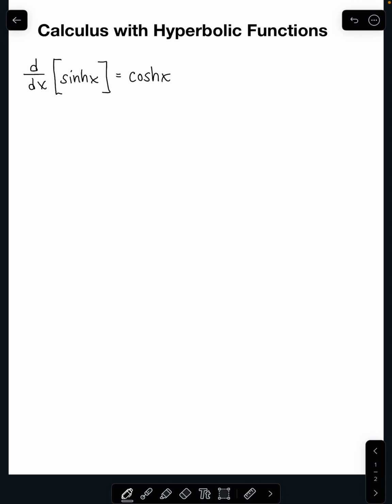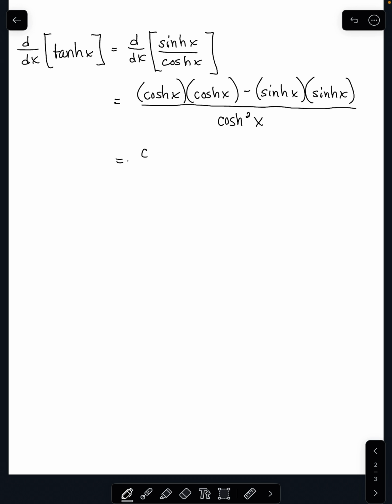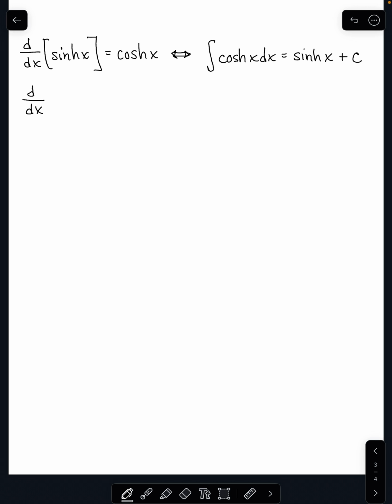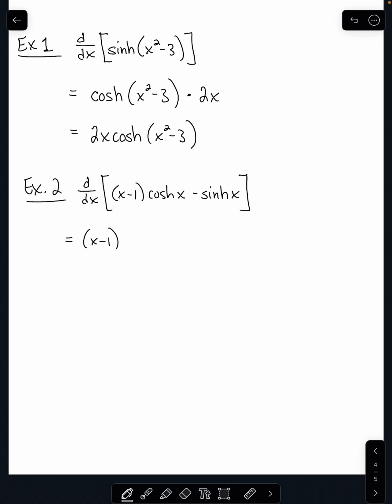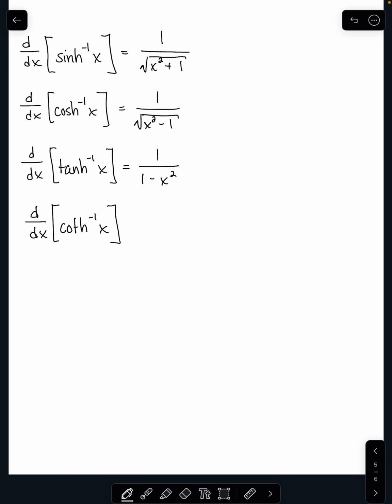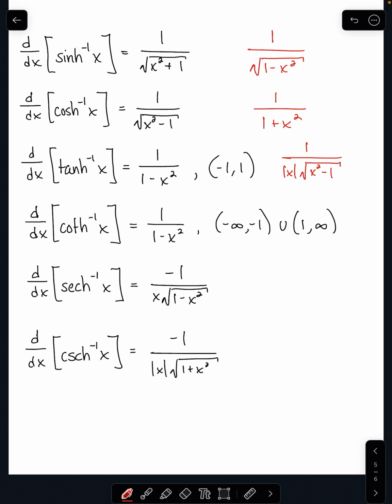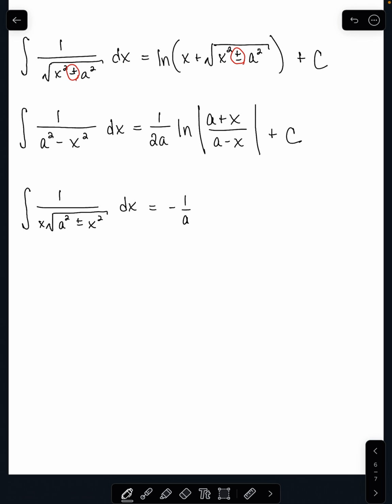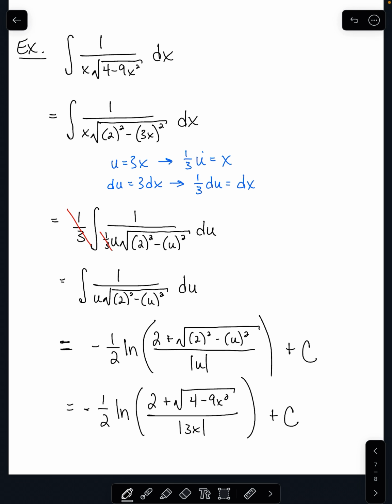Calculus with Hyperbolic Functions